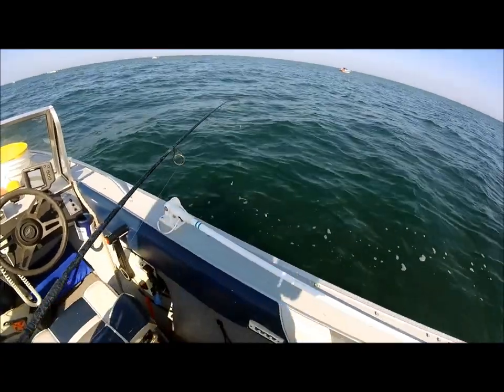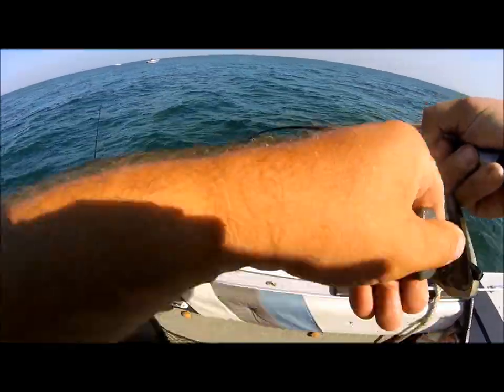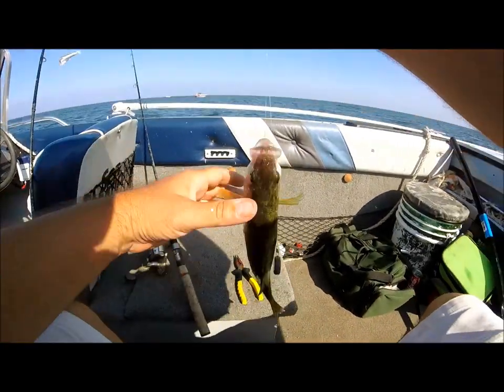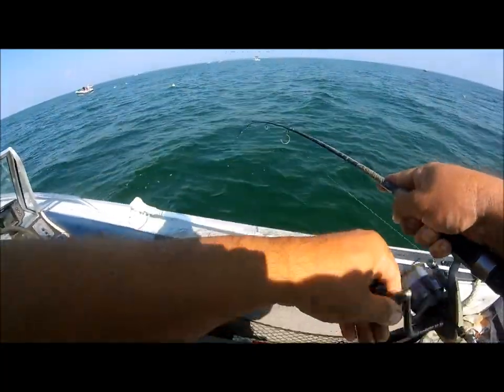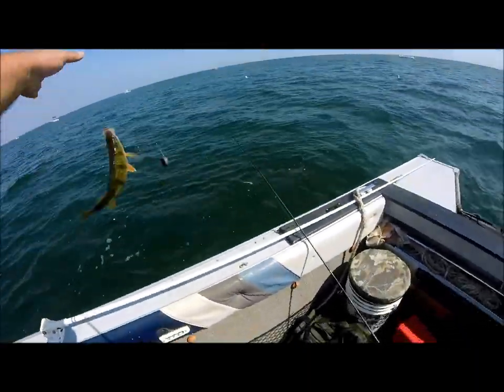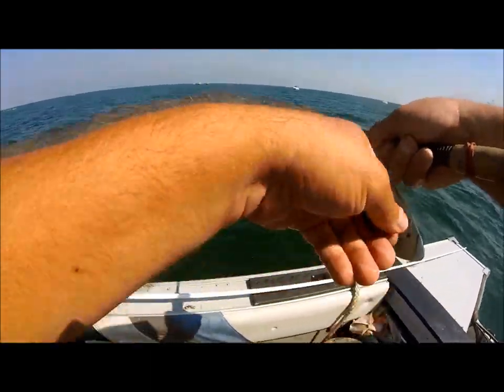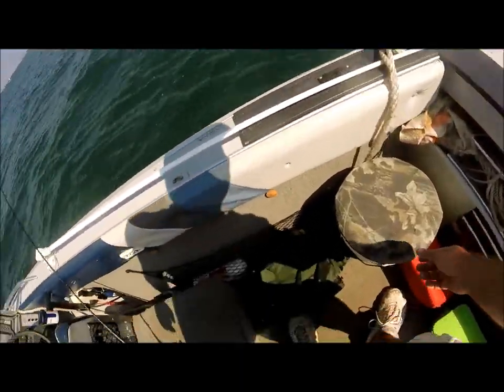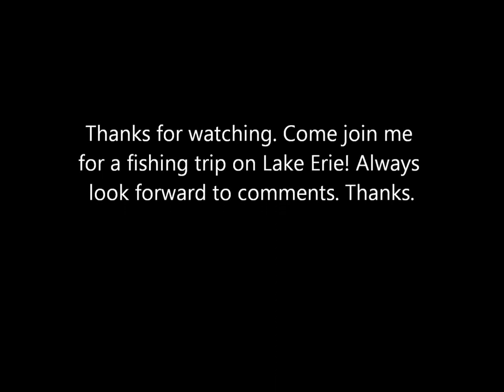Lake Erie Yellow Perch Fishing 2015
Fishing Lake Erie for Yellow Perch on my boat. Catching nice perch.